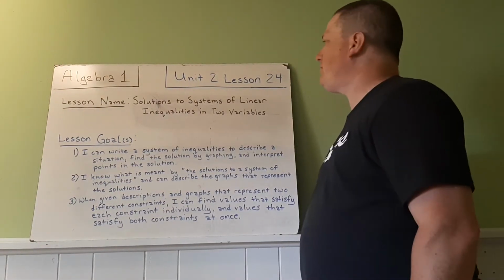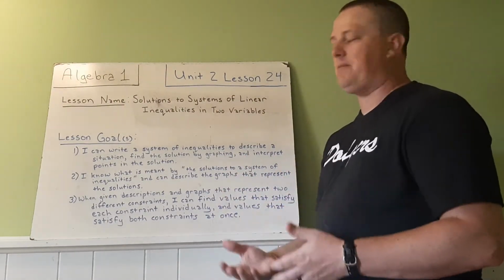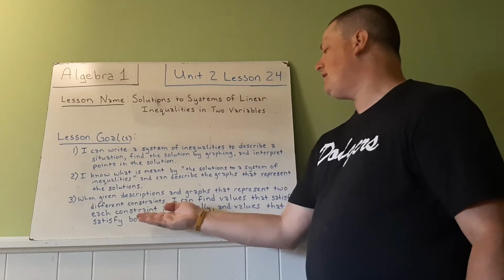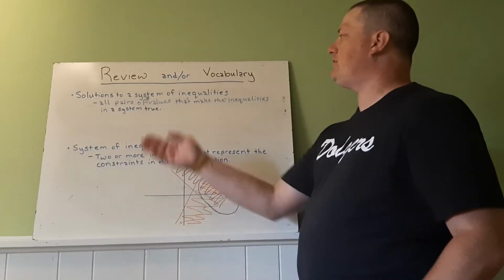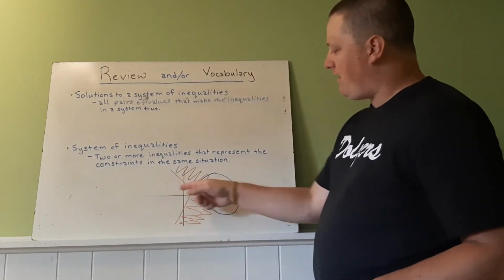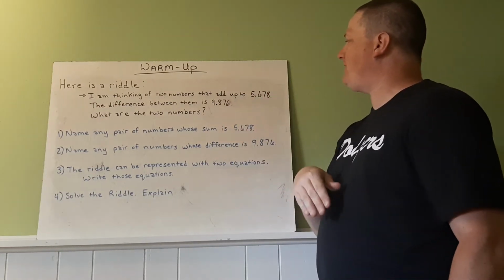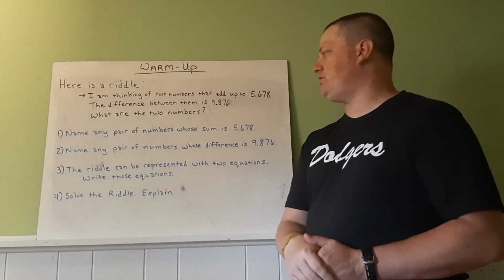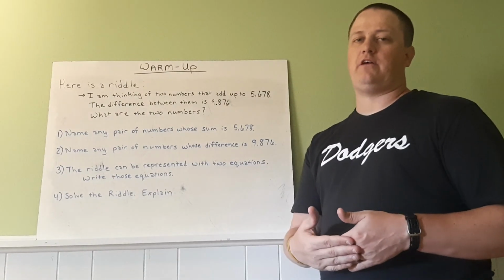2-24: IM Algebra 1 - Solutions to Systems of Linear Inequalities in Two Variables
Understanding how two or more inequalities may have an overlap of solutions and that overlap is the solution for the system. They are similar to Venn diagrams.